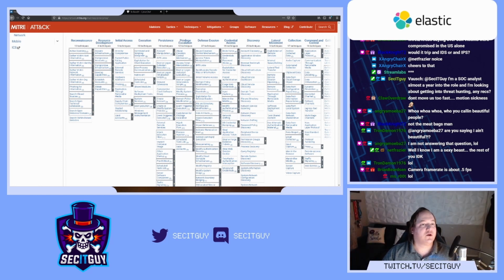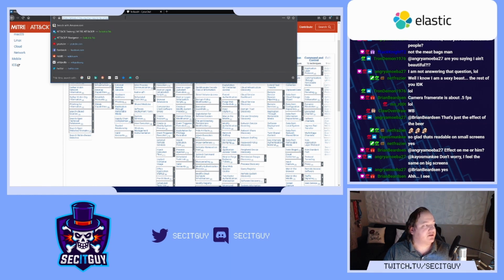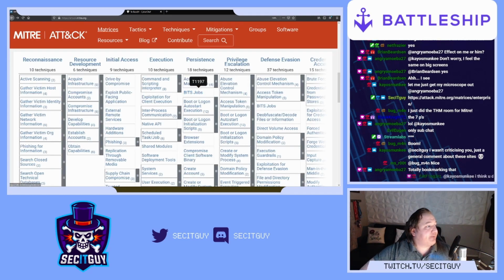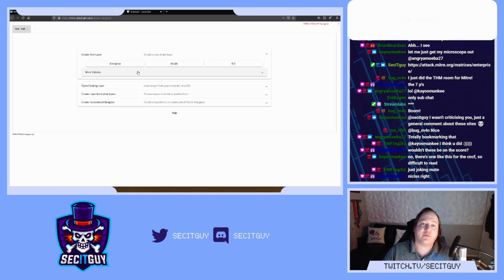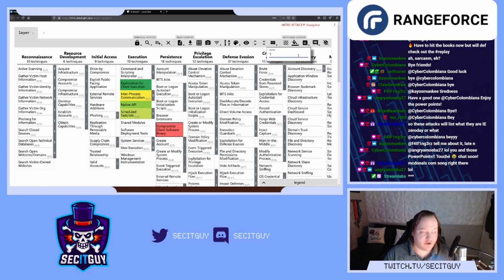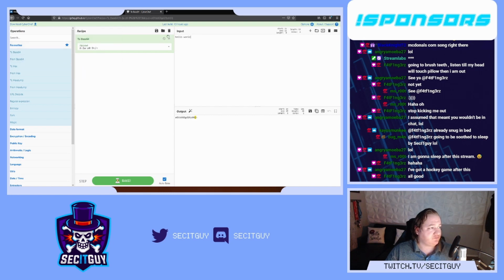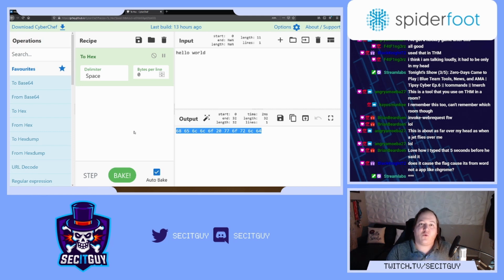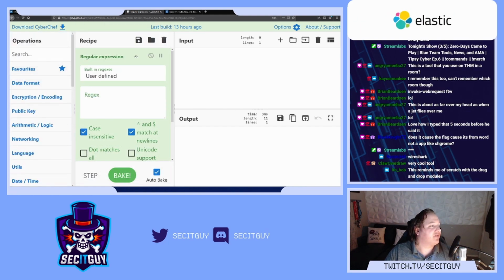Cyber Attacks, MITRE ATT&CK Framework, & IR Tools | Blue Team Tools, News, & AMA | Tipsy Cyber Ep. 6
We discuss the in the news cyber security topics and tips, tricks, and tools to use with someone the has operational experience with red team, blue team, and purple team methodologies. We talk about hacking, cyber attacks, and the in's and out's of the industry.